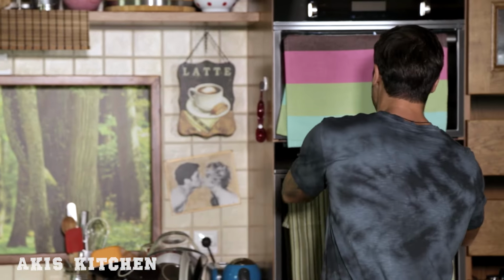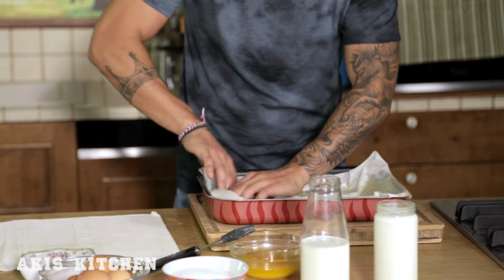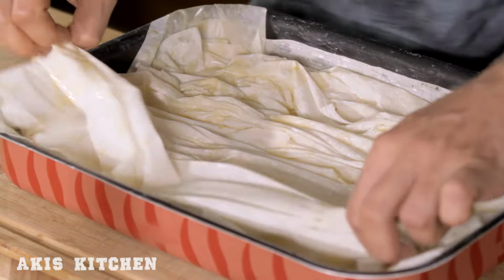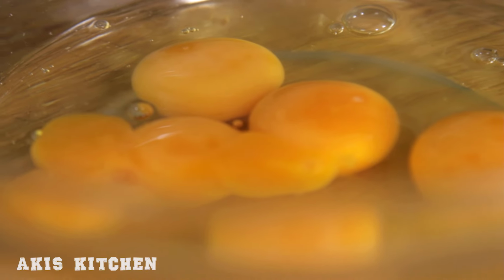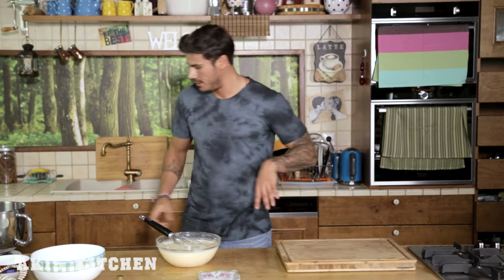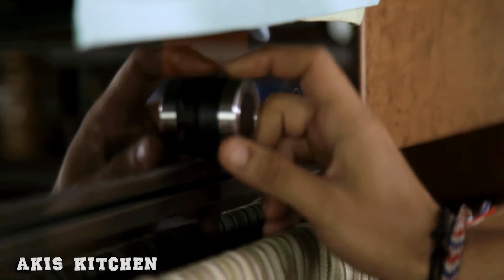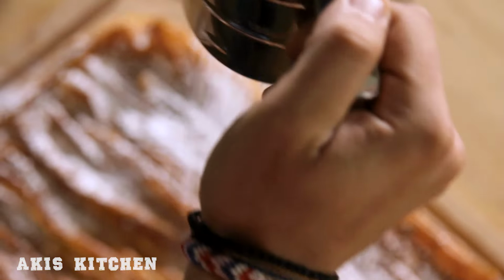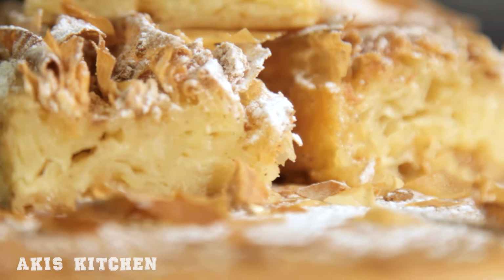Phyllo Custard Pie (Bougatsa) | Akis Petretzikis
Phyllo Custard Pie | Akis Petretzikis

Chef: Akis Petretzikis
Director: Leonidas Pelivanidis
Production: Akis Petretzikis Ltd.
Powered by: Whatever Productions

Featured Partners: Mary-Rose Andrianopoulou, Giannis Mpourodimos, Katerina Loi, Markos Papakostantinou, Maria Vasilakopoulou